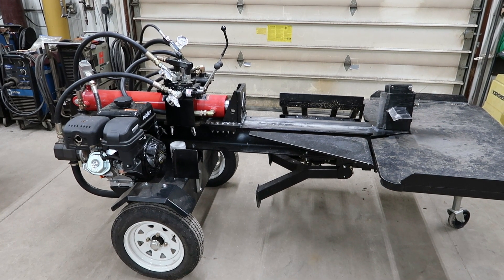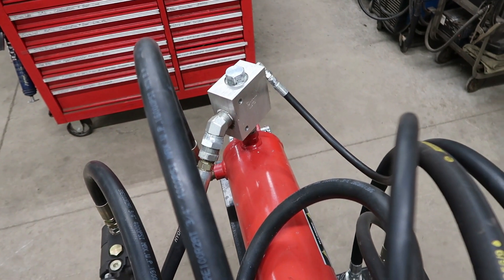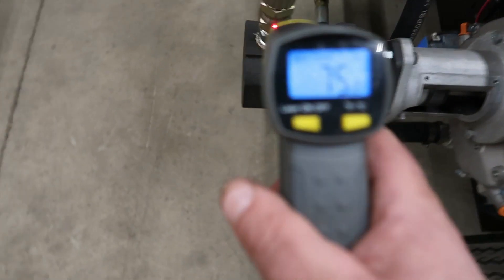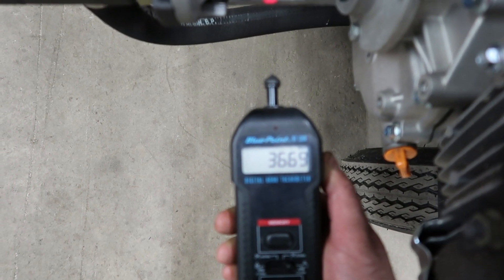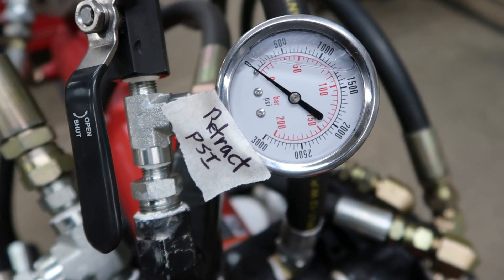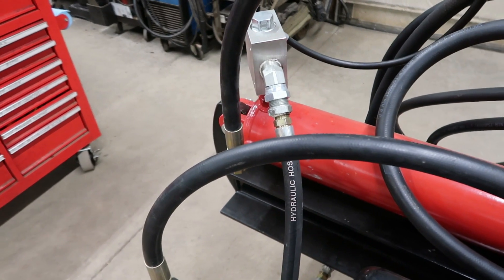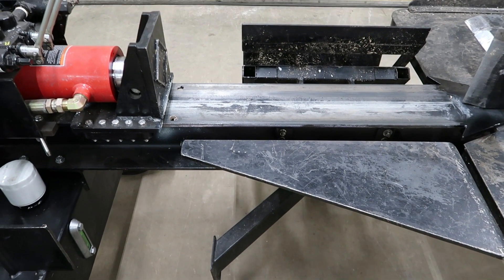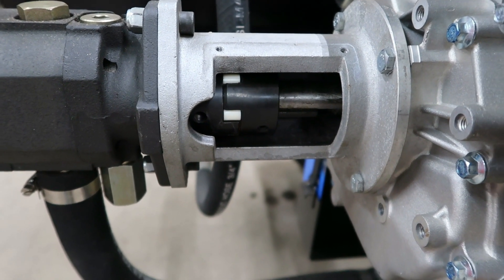Hydraulic Log Splitter Dump Valve- Operation With and Without #7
This video shows what benefit if any a log splitter dump valve has. Splitter has 28gpm pump, 5" x 30" x 3.5" rod cylinder with 25gpm auto cycle valve.